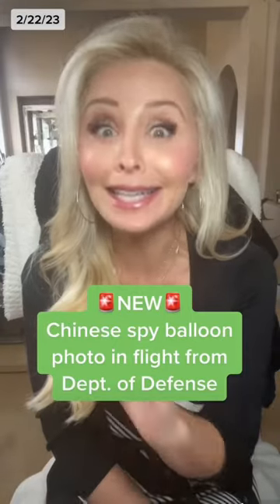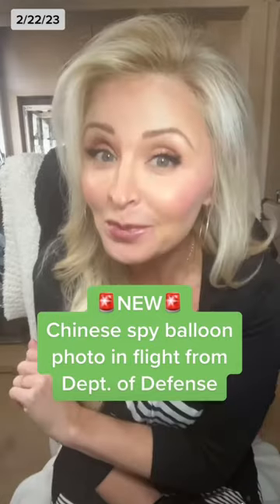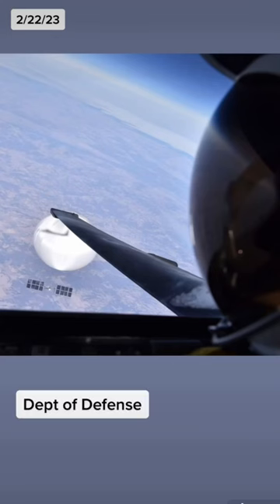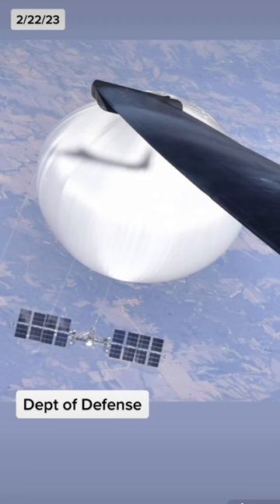NEW photo of Chinese spy balloon up close from U2 spy plane